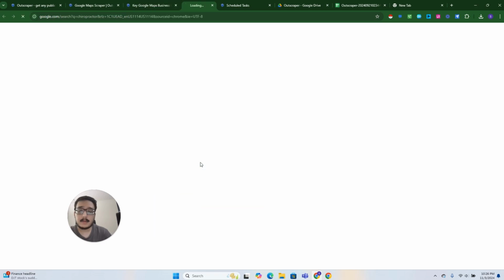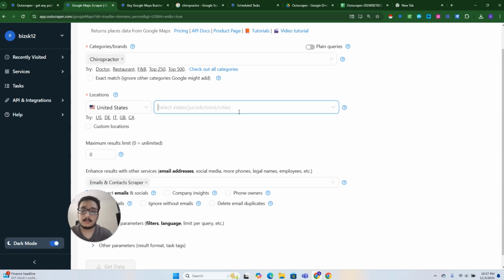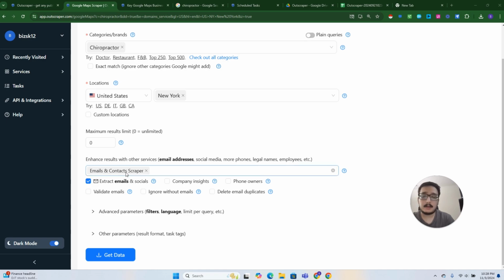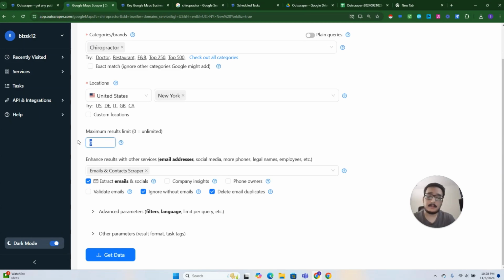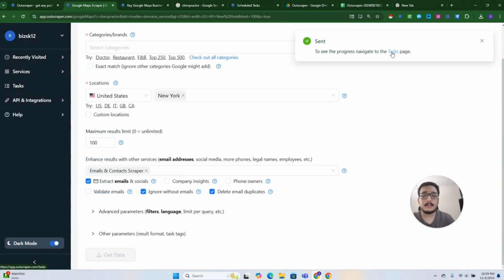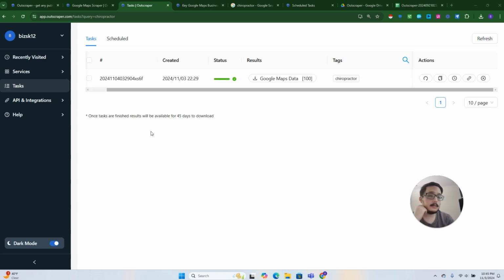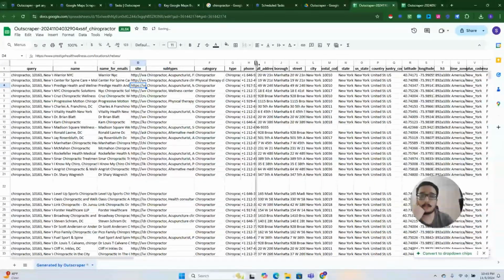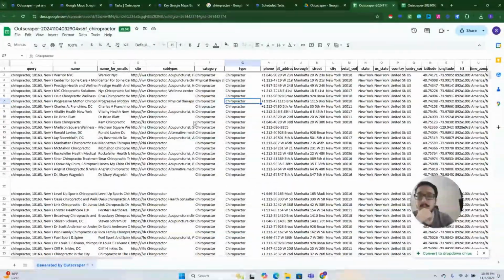Scrape Unlimited Google Maps Local Business Leads With Outscraper | Full Tutorial